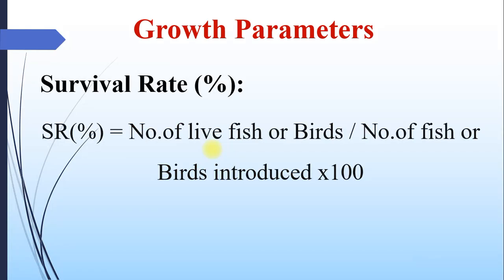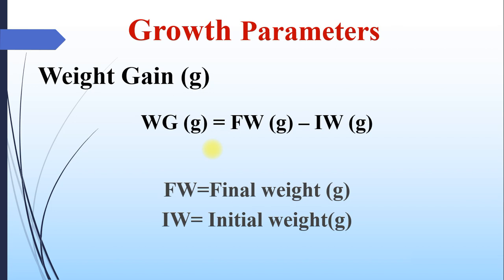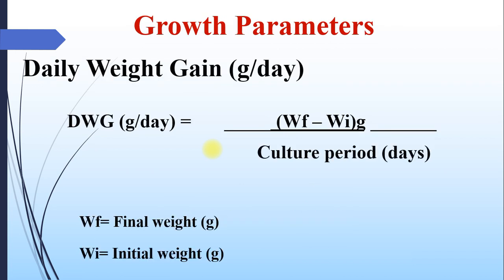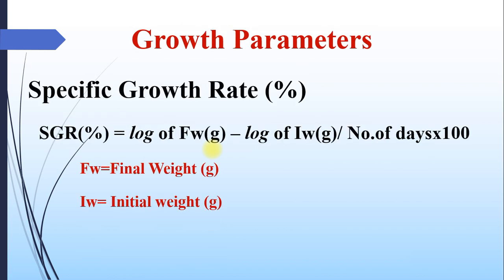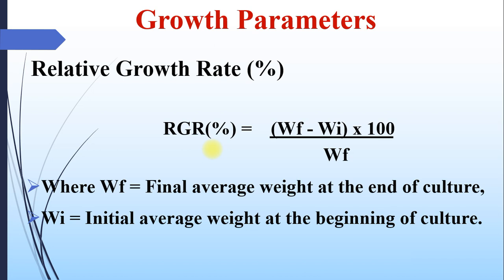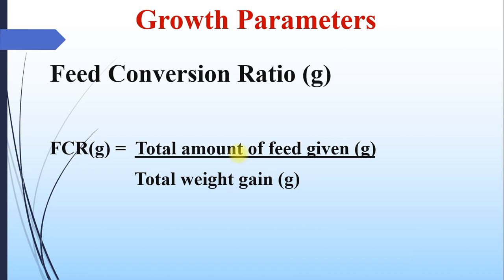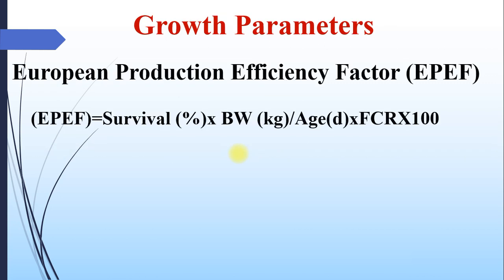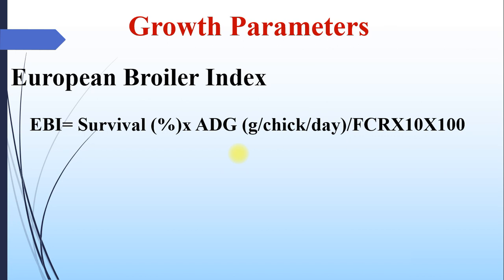Growth Parameters (Aqua & Poultry)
Master essential growth parameters for aqua and poultry farming with these proven industry calculations. Accurately tracking your livestock performance is the foundation of a profitable operation.

Learn how to calculate survival rates, weight gain, and feed conversion ratios for broilers, fish, and shrimp. This guide simplifies complex metrics like Specific Growth Rate (SGR) and the European Broiler Index to help you optimize feed efficiency and maximize production yields in 2026.

⏱ Chapters
0:00 Calculating Poultry Growth Performance Metrics
2:15 Understanding Aqua Growth and Survival Ratios
4:45 Comparing Feed Conversion Ratio and Protein Efficiency
7:30 Analyzing European Broiler Index and Economic Impact

Which growth metric do you find most difficult to track on your farm?